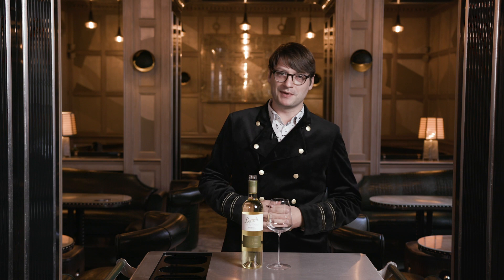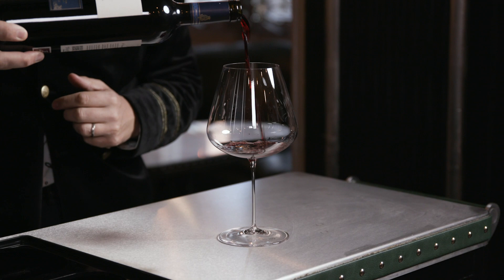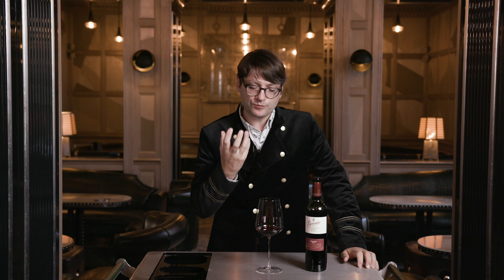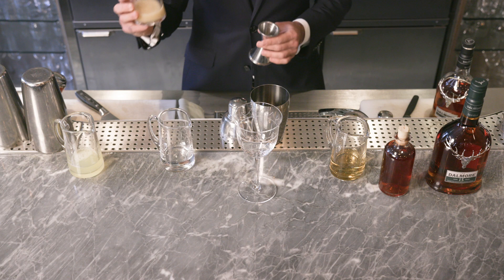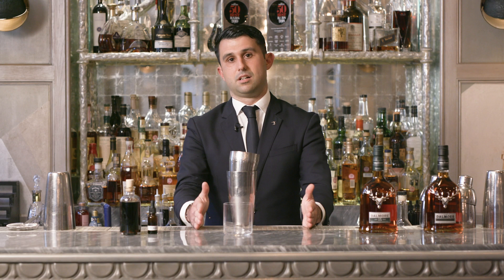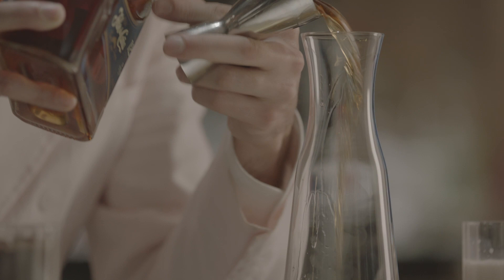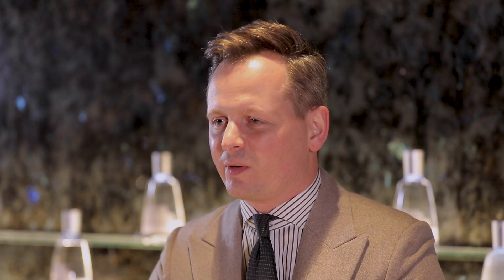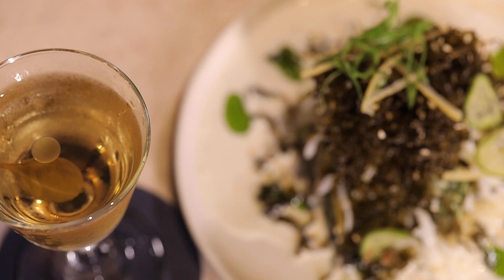Wine Tasting & Cocktail Shaking Masterclass - 50 Best Masterclasses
How to be a wine expert with Douglas Blyde followed by a cocktail class with distinguished bartenders from Connaught Bar, Maybe Sammy and Galaxy Bar: this 50 Best Masterclass will equip you with a host of new drinks pairing (and making) skills.

0:26 Wine Tasting with Douglas Blyde
16:40 Scotch-based cocktail making at The Connaught Bar
27:29 Rum cocktail making at Maybe Sammy
36:00 Gin cocktail making at Galaxy Bar

Wine and glassware: Led by British wine expert and gastronomy consultant Douglas Blyde, the opening section of the Drinks Pairing Masterclass will introduce you to the reasons behind the importance of using high-quality glassware. Using Nude Glass’s latest Stem Zero, Blyde will let you into sommelier secrets and expert tips for tasting wine and how to enjoy your liquid meditatively.

World-beating cocktails: Learn how to make cocktails with some of the world’s finest bartenders. Agostino Perrone, Giorgio Bargiani and Maura Milia from The Connaught Bar, London, No.2 in The World's 50 Best Bars 2019, mix up two delicious Scotch-based serves featuring The Dalmore whisky, giving you the secrets behind the techniques to make world-beating drinks. Andrea Gauldi from the acclaimed Maybe Sammy in Sydney, Australia makes two sustainability-focused drinks with Flor de Cana rum, while Krystian Hordejuk of Galaxy Bar, Dubai, produces a pair of fresh creations featuring the inimitable Gin Mare.

50 Best Restaurants TV is the official YouTube channel for The 50 Best Restaurants brand, which publishes annual lists of the opinions of thousands of international restaurant industry experts. These lists are announced at the award ceremonies of The World's 50 Best Restaurants, Asia's 50 Best Restaurants and Latin America's 50 Best Restaurants.